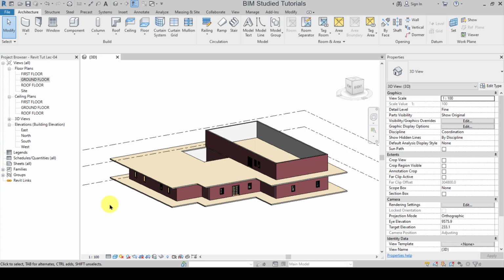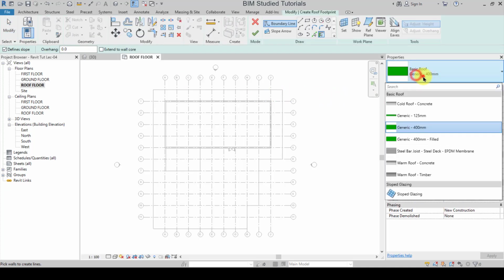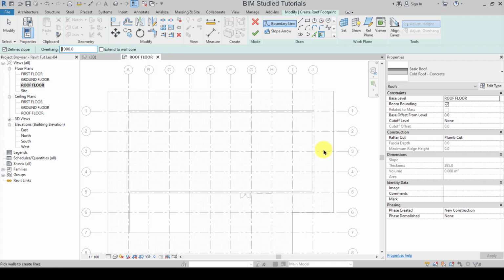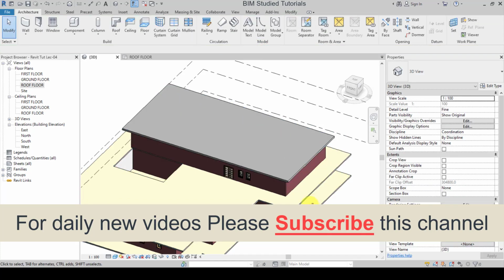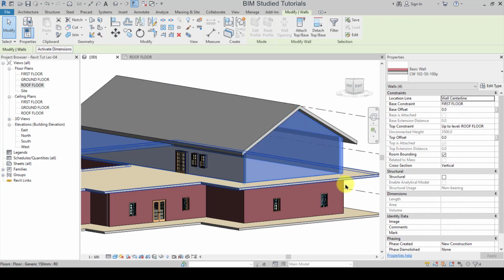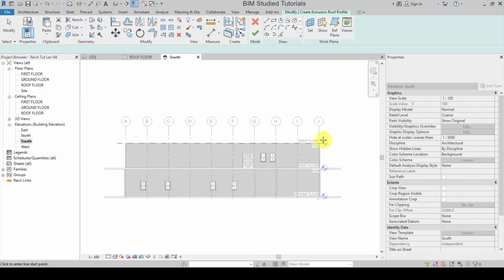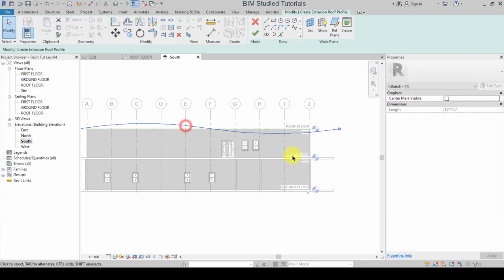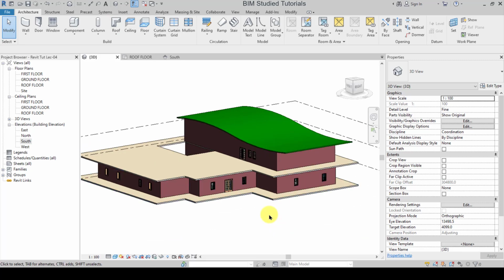04- Create & Modify Architectural Roof | Complete Revit Architecture Tutorial For Beginners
In this video tutorial. I am going to teach you. How to create Architectural Roof in Autodesk Revit 2021 and how to modify them in your architecture project.
This is my fourth video in the English language on Youtube. So please give your feedback in comments to Improve my future lectures.